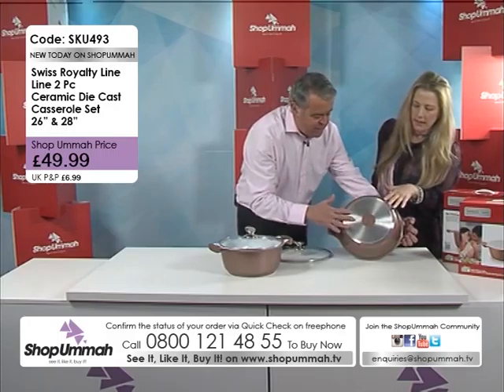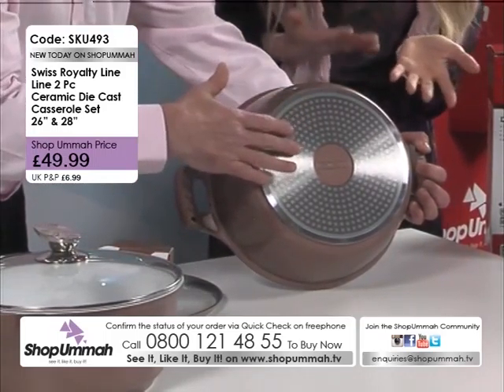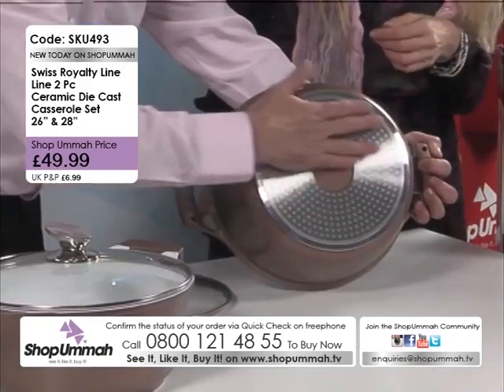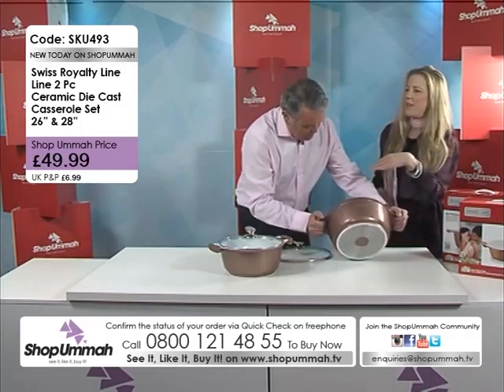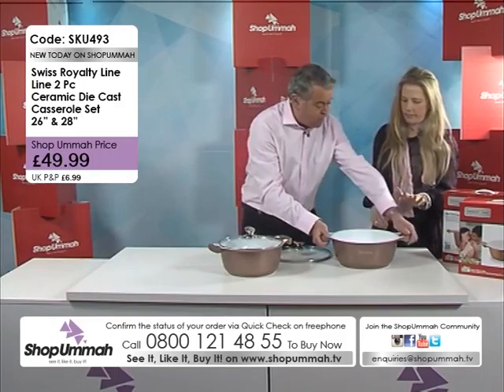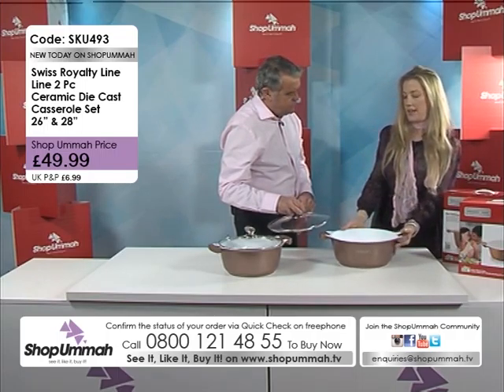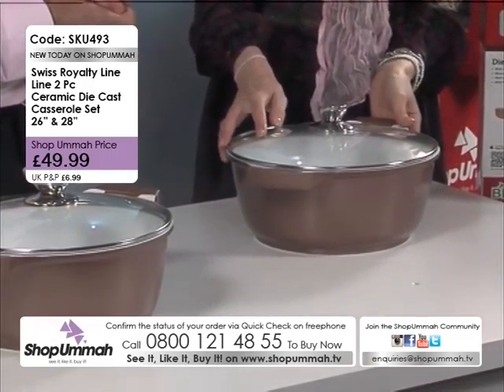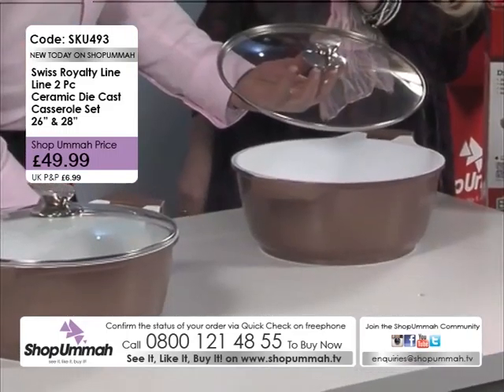Shop Ummah TV - Pans I